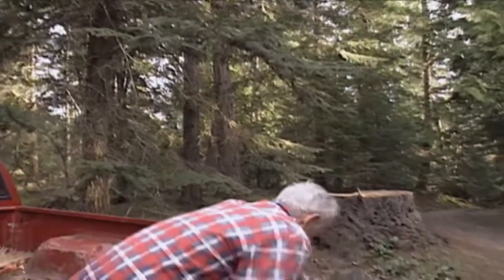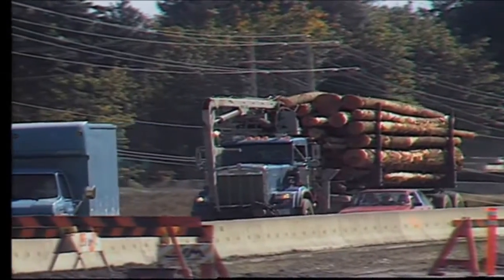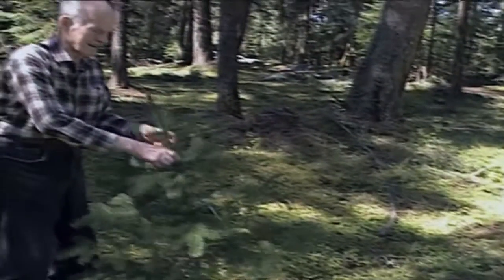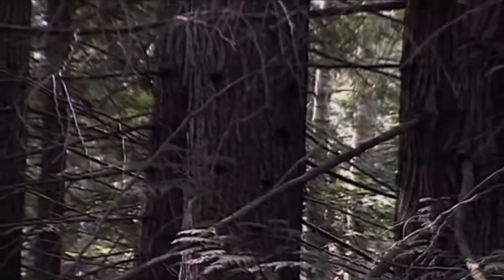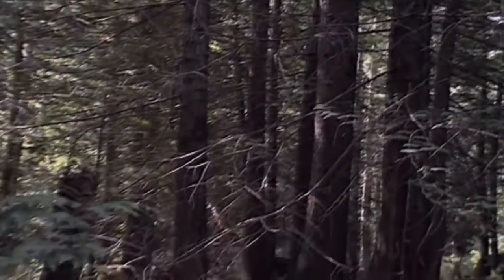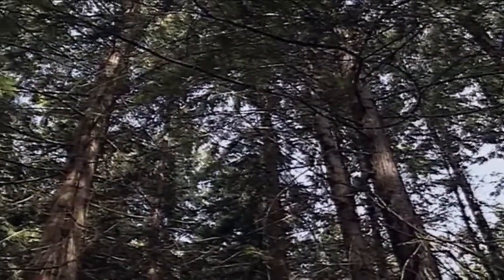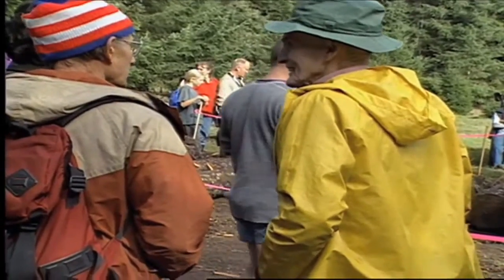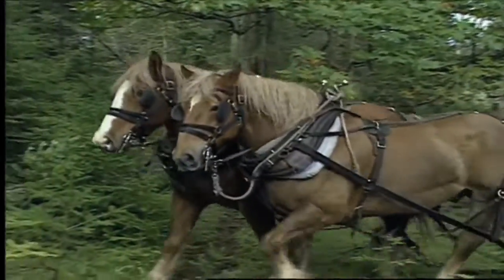Sustainable Forest Pt 3 -Planning and Harvesting (16X9)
This video looks at some of the intricacies of ecoforestry.